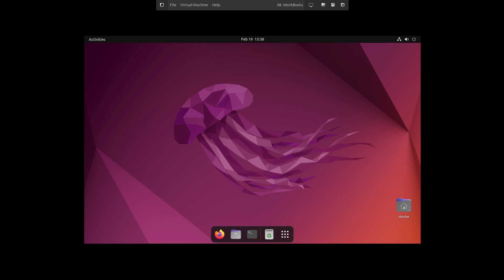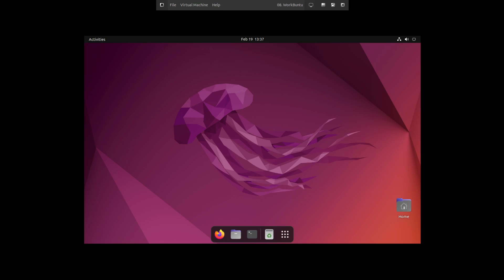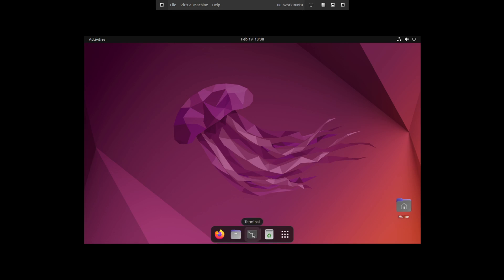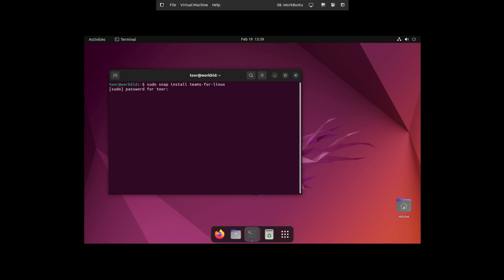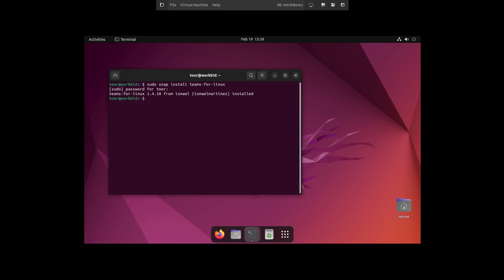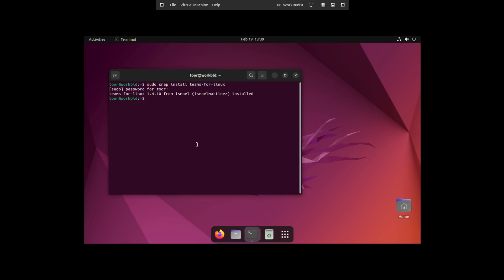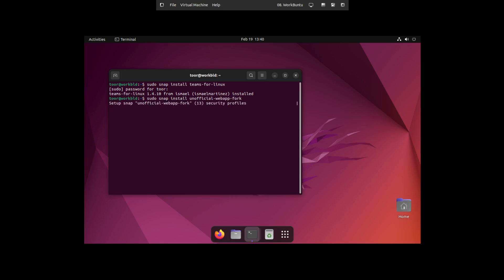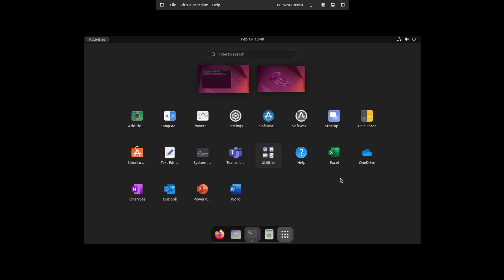Ubuntu - How to install Office Apps on Ubuntu Linux?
Is it possible to run office apps on linux?
Does this work well?
What's required? (Requires a O365 Subscription)
NOTE: 22.04.5 + No Longer Supported (End of life)
Remove:
sudo snap remove unofficial-webapp-fork
Replacement:
sudo snap install office365webdesktop --beta
remove replacement:
sudo snap remove office365webdesktop
-- Commands --
Teams: sudo snap install teams-for-linux
Office: sudo snap install unofficial-webapp-fork